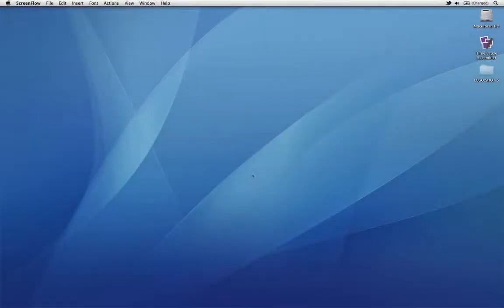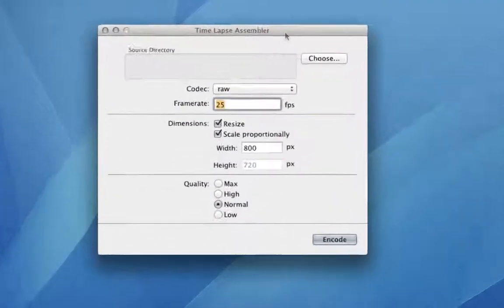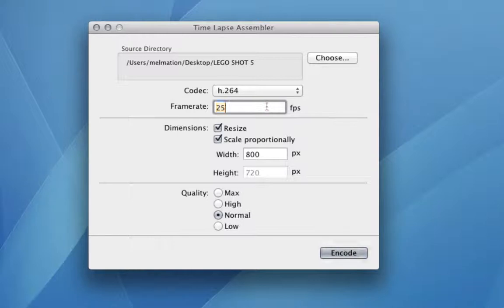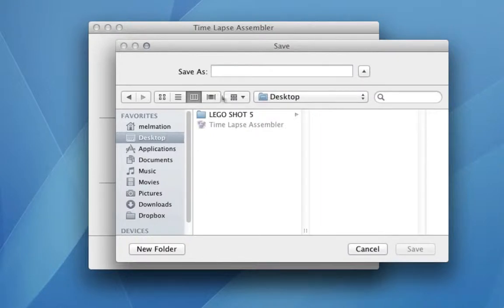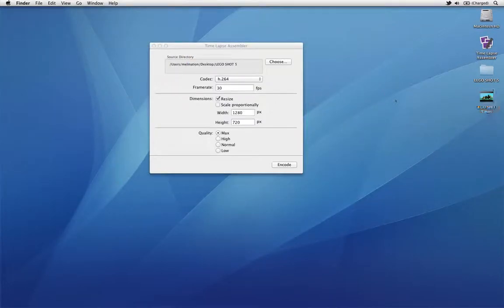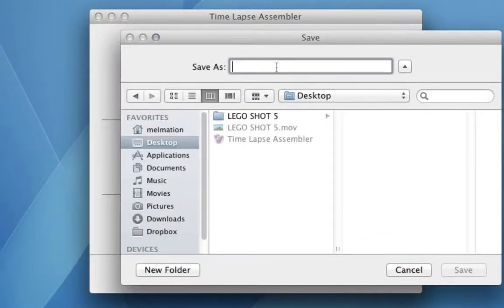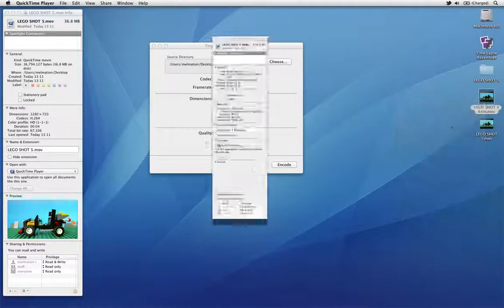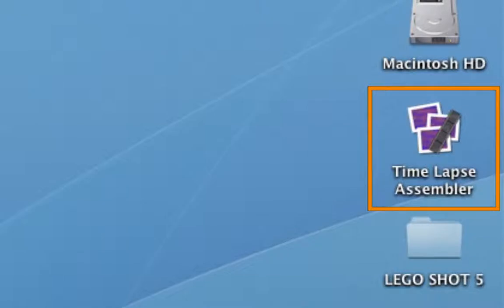Tutoriel 1 : Convertir une suite d'images en film sur OS X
Melvyn Ternan:
Concepteur et réalisateur de films d'animation, il a travaillé sur des projets variés, conçus notamment en Stop Motion. Il enseigne actuellement les techniques du cinéma d'animation à l'université Sheffield Hallam (Royaume-Uni).